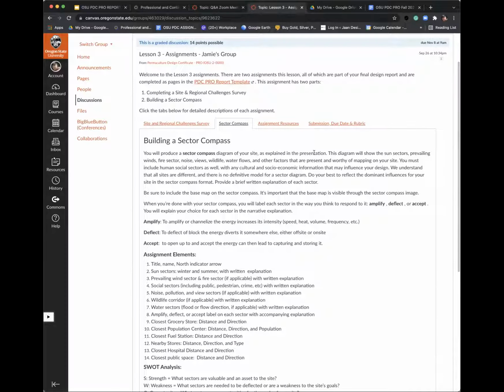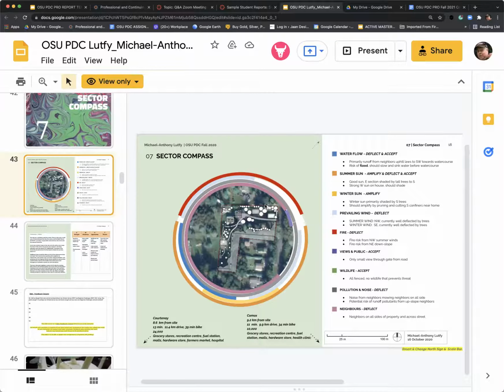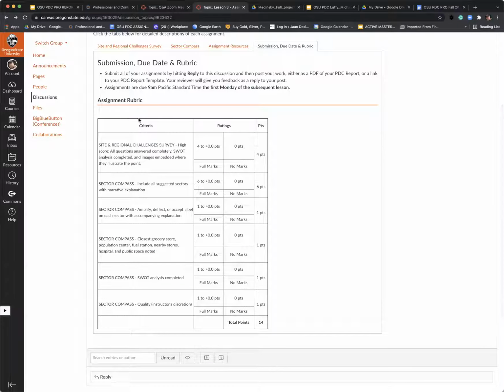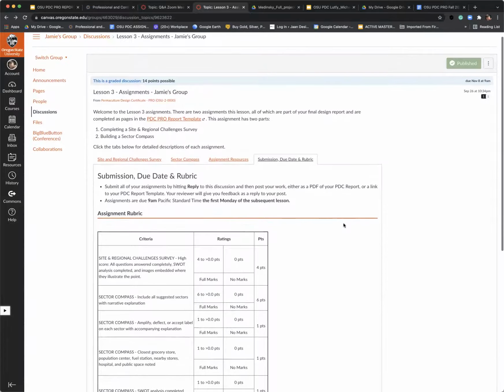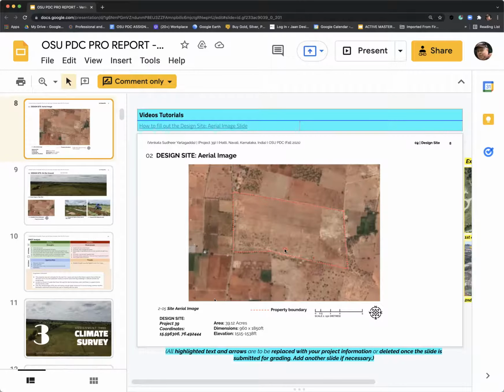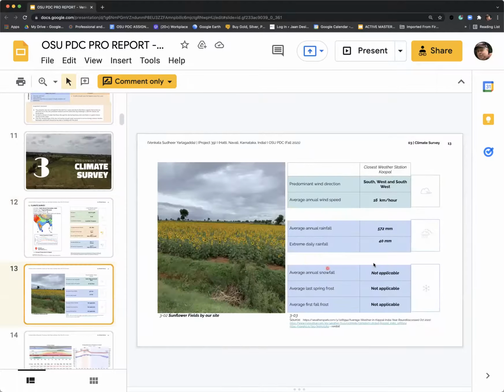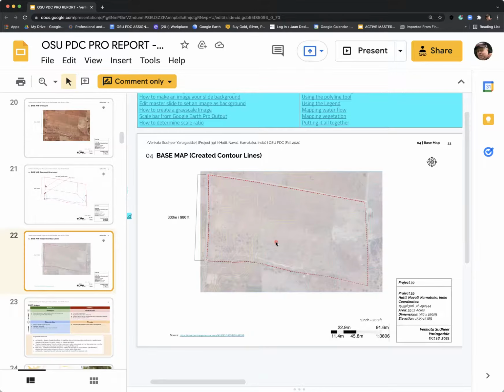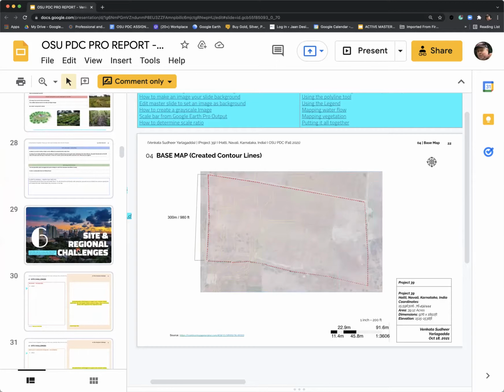OSU PDC PRO Q&A Lesson 3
We take a look at some of the questions students have for their lesson three assignment.